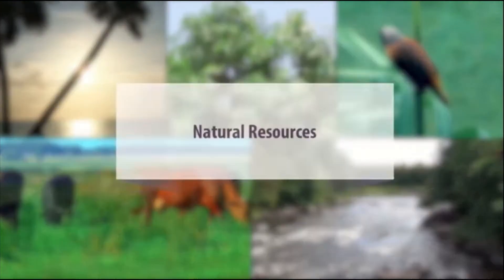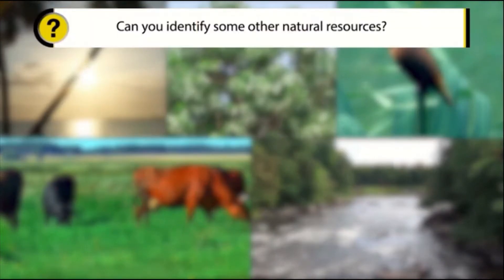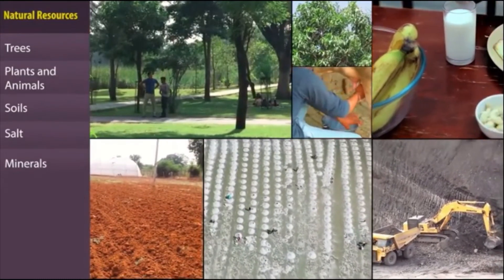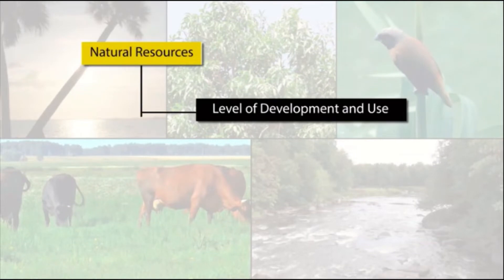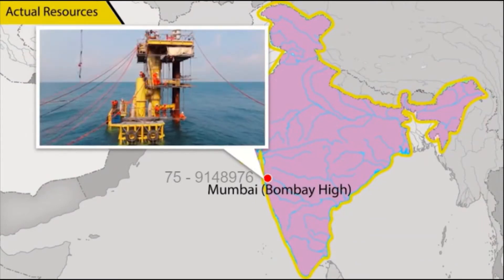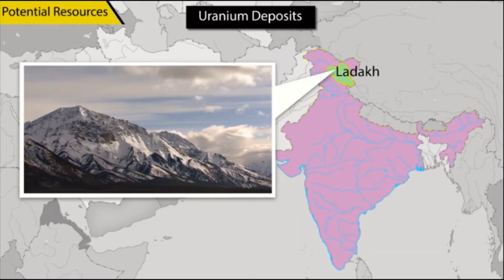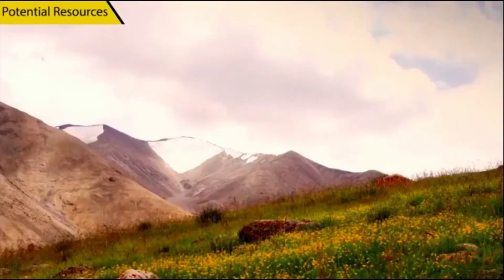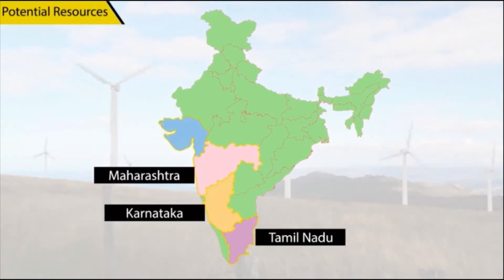Natural resources || Geography : Resources || class 8 || part - 3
hello guys!
in this video we will be learning Natural resources via a animation
WATCH IT FULL

natural resources air water and land class 6 questions and answers,
natural resources air water and land class 6 exercise,
natural resources air water and land exercise,
natural resources air water and land class 6 in marathi,
natural resources land soil and water class 8 dav,
natural resources lesson plan,
natural resources land soil water natural vegetation and wildlife,
natural resources natural vegetation and wildlife class 8 vedantu,
natural resources of india,
natural resources of world,
natural resources of rajasthan,
natural resources of world mppsc,
natural resources of india geography,
natural resources of rajasthan in hindi,
natural resources of water,
natural resources of india upsc,
natural resources project file,
natural resources ppt,
natural resources poster,
natural resources pictures,
learning with athaya,
animated videos,
animation,
natural resources,
class 8,
classification of resources,
natural resources for kids,
natural resources of the earth,
introduction to natural resources,
renewable resources,
nonrenewable resources,
resources,
world geography,
geography class,
geography facts,
geography,
natural,
natural phenomena,
natural phenomenon,
imagine dragons - natural,
natural resources class 9,
resources class 8 geography,